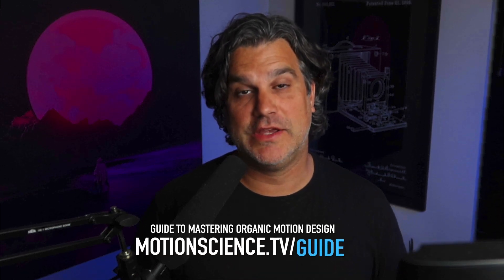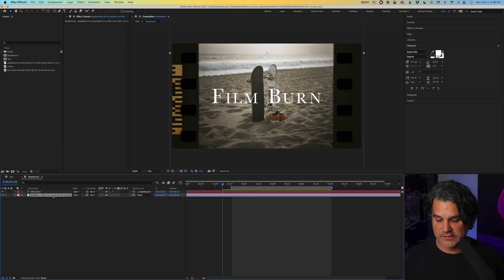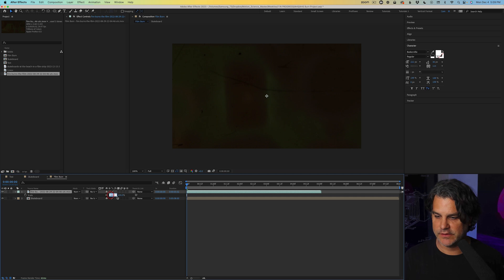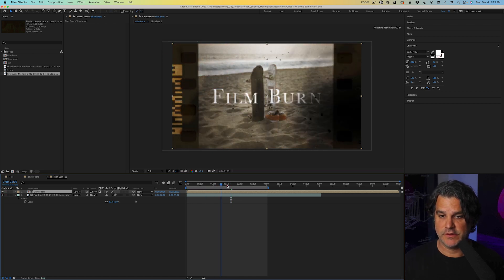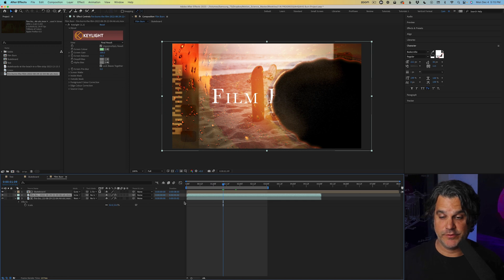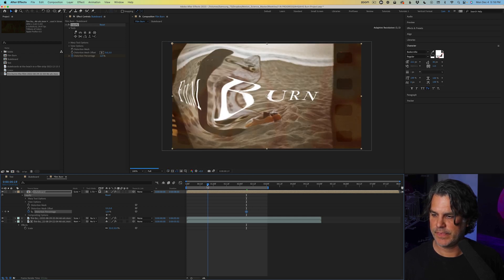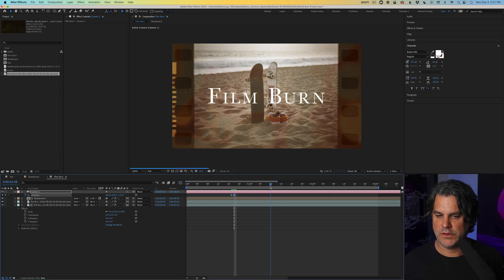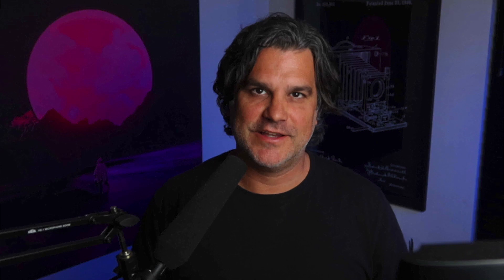Mastering After Effects: Film Burn Transition Tutorial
Here's how you create organic, tactile, and visually stunning motion graphics that truly stand out. Download my FREE Guide to Mastering Organic Motion Design

In today's tutorial, I'm excited to guide you through creating an incredible film burn effect in After Effects. This effect adds a dynamic and visually striking element to your projects. Follow along as I break down the process into easy-to-follow steps, ensuring you can replicate this effect in your own projects.

Introduction to Film Burn Effect: 0:00 - 0:45
Setting Up the Composition: 0:46 - 1:30
Working with Stock Footage: 1:31 - 2:15
Applying Glow and Screen Modes: 2:16 - 3:00
Creating the Burn Effect: 3:01 - 3:45
Adding Camera Movement: 3:46 - 4:30
Final Touches with Light Leaks: 4:31 - 5:15
Conclusion and Additional Resources: 5:16 - End